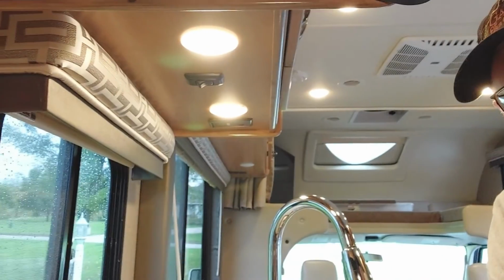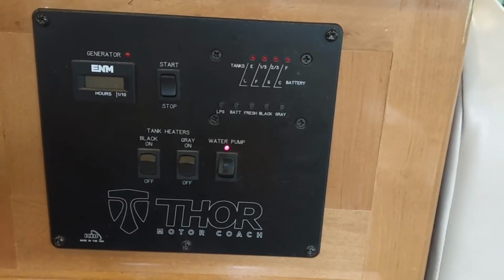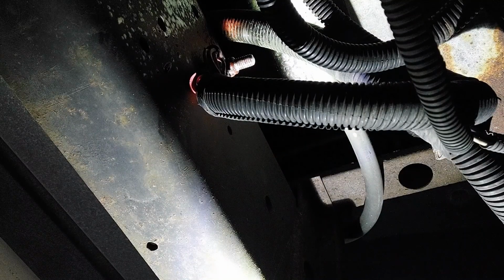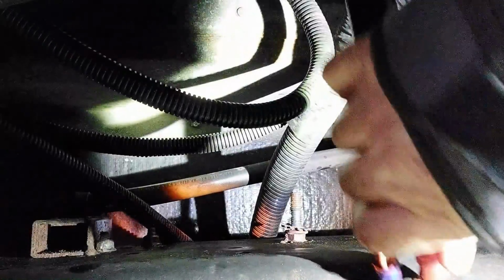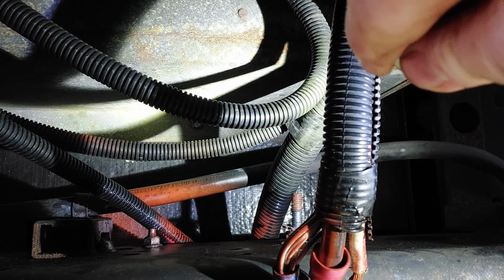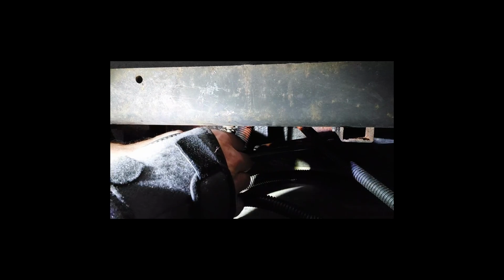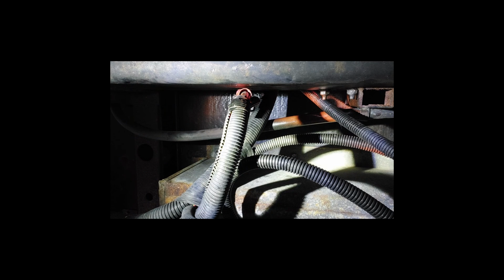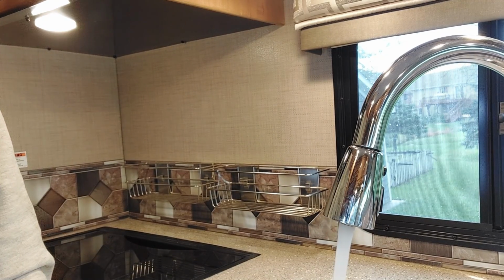Troubleshooting RV light Flickering on 12 Volt System Grounds are the Key to Get your DC working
Hydraulic Cable Lug Crimper 10 US TON 12 AWG to 00 (2/0) Electrical Terminal Cable Wire Tool Kit with 9 Die (12awg~00awg Crimping Tool+Cut)
160Pcs Copper Wire Lugs AWG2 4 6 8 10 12 with Heat Shrink Set, 80Pcs Battery Cable Ends Ring Terminals Connectors Tubing Assortment Kit
CRC Battery Terminal Protector, 7.5 Wt Oz, Lead-Free, Enhances Battery Life, Prevents Corrosion-Related Leakage, Aerosol Spray
JAEGER 24pc IN/MM TIGHTSPOT Ratcheting Wrench Set - MASTER SET Including Inch & Metric With Quick Access Wrench Organizer